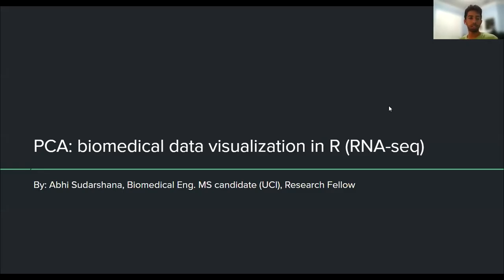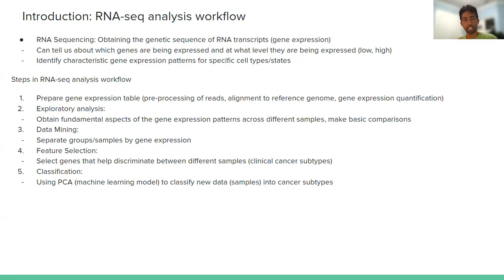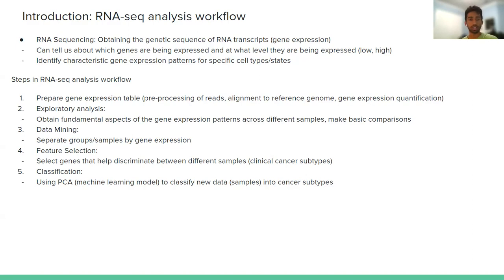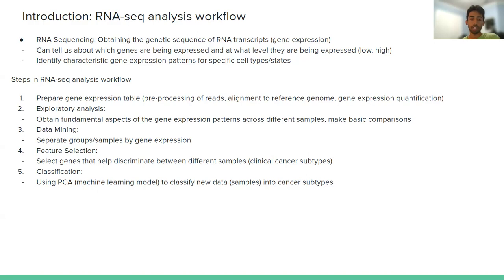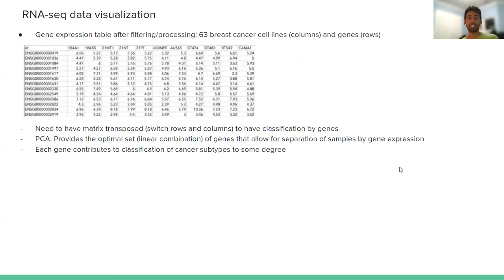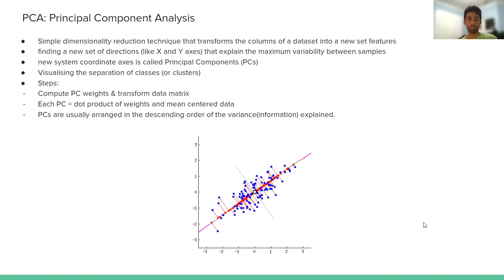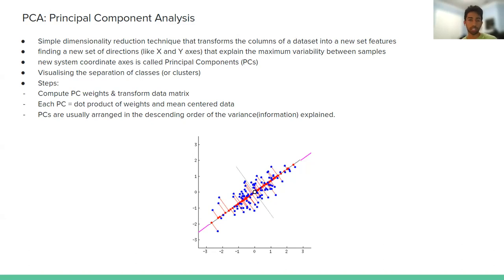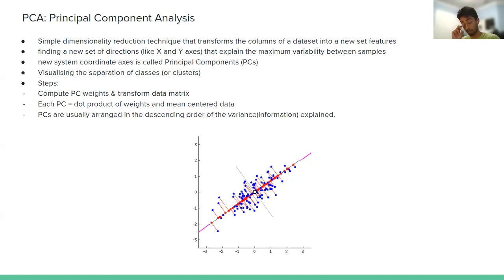Principal Component Analysis for Transcriptomic Data (PCA in R)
Abhinand Sudarshana, M.S. Student | Department of Biomedical Engineering from University of California, Irvine reports on what he learned from the full course on PCA in R